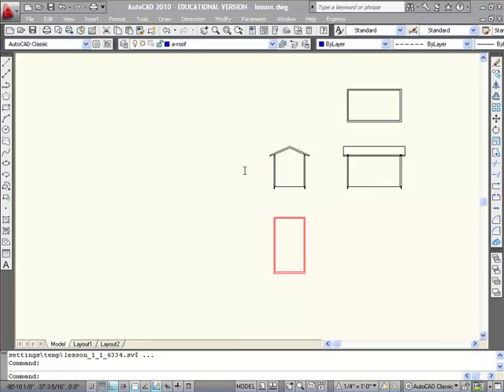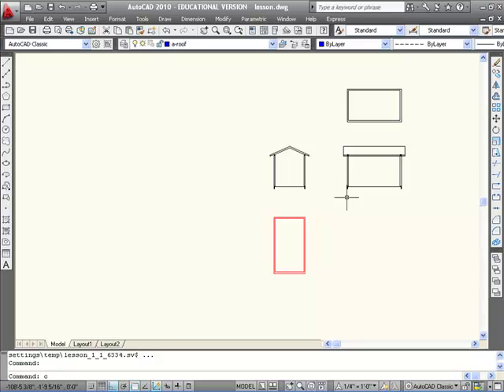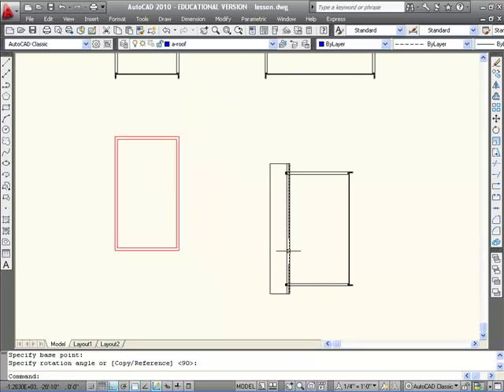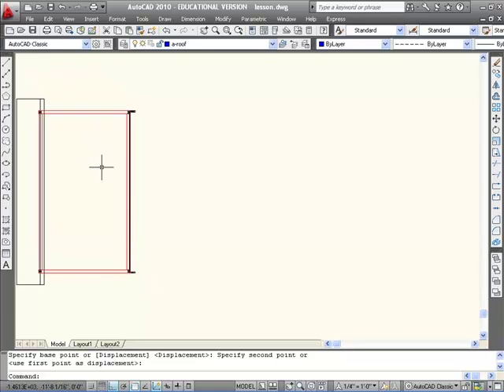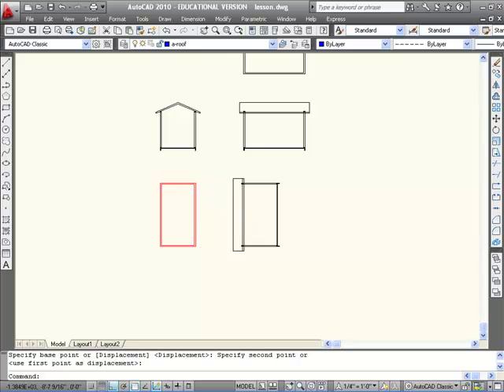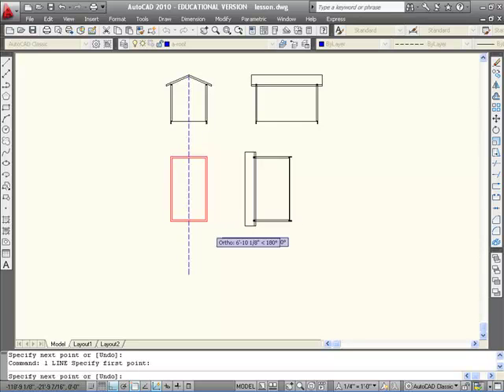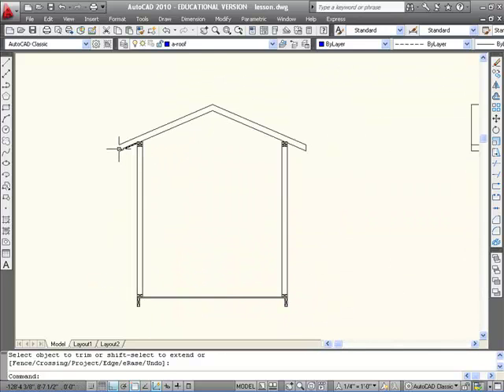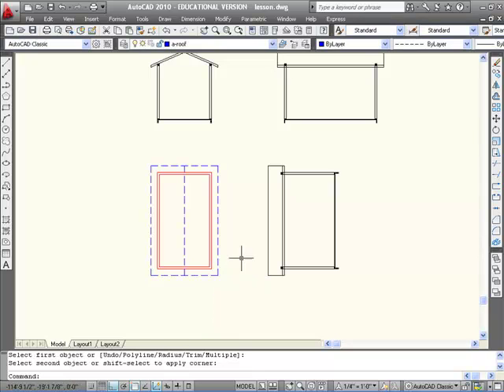Lesson 9 - Constructing Roof Plan